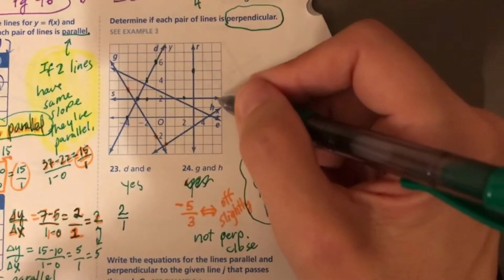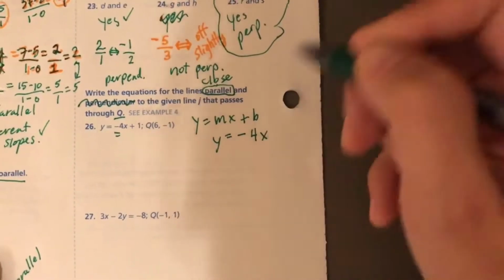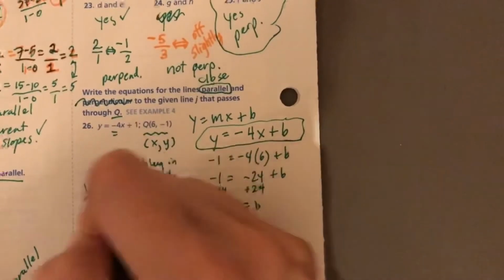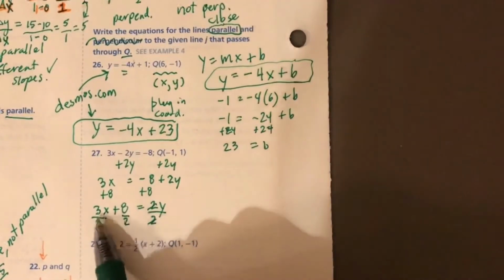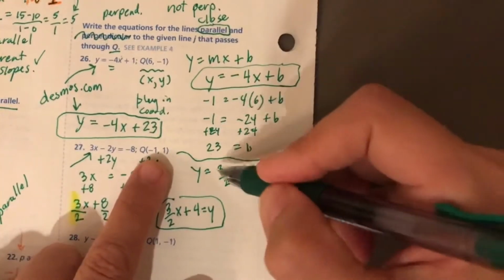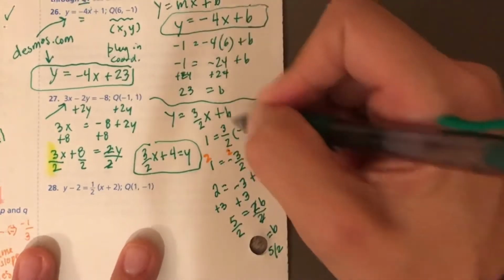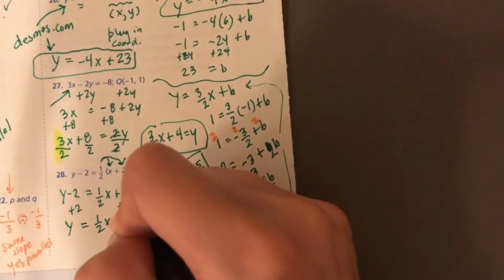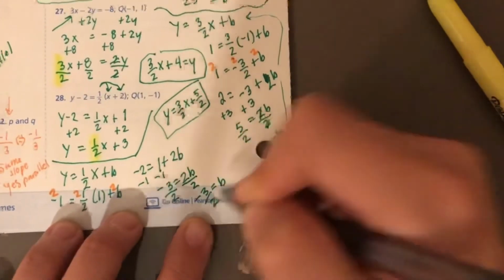Geom Pg96 V2of2